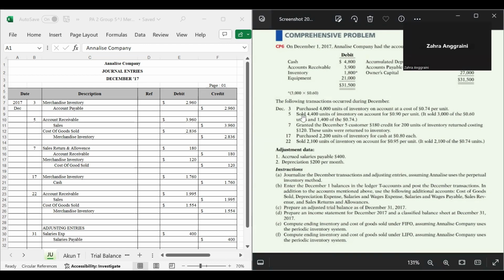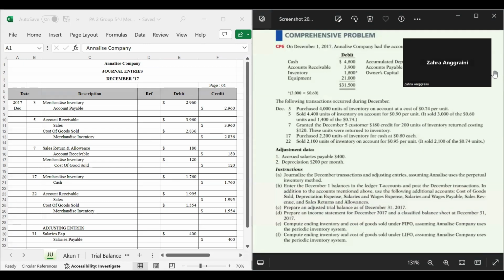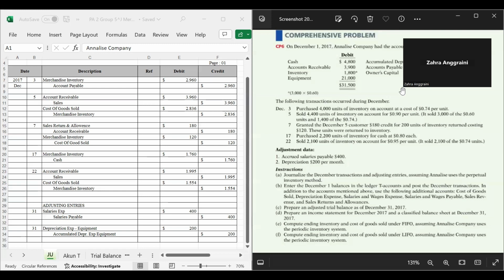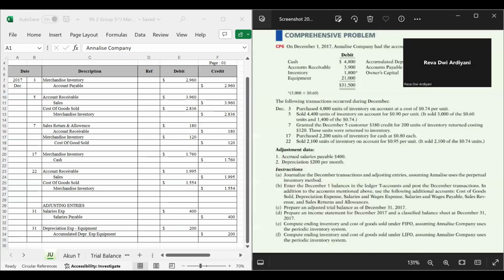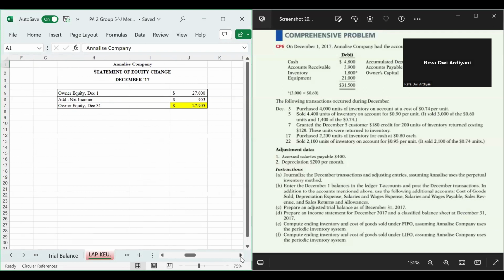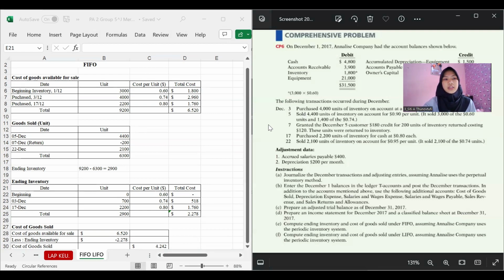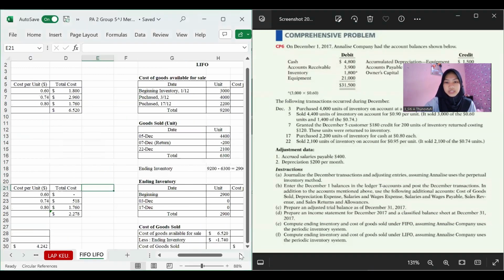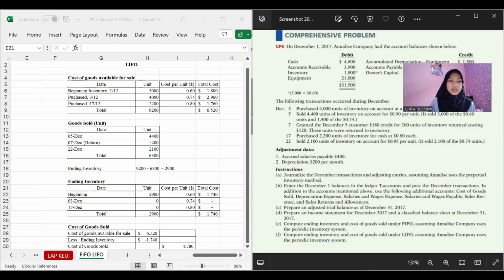Introduction to Accounting, Inventory - Group 5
Dosen pengampu: Sany Dwita, SE, MSi, PhD, Ak.
Group members:
Reva Dwi Ardiyani - 23043023
Siti Atilldhia Thunovtufi - 23043055
Zahra Anggraini - 23043063